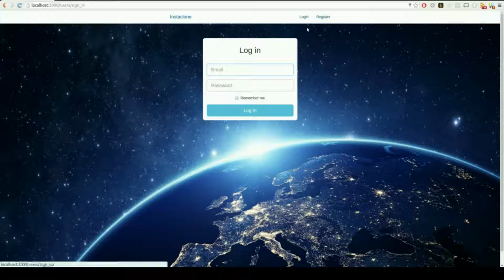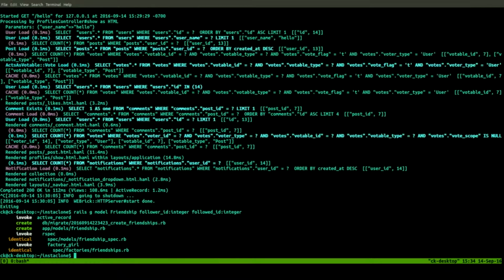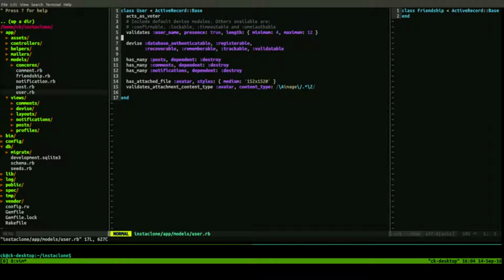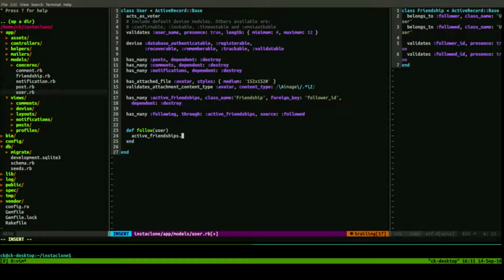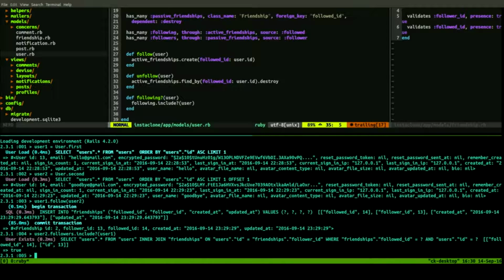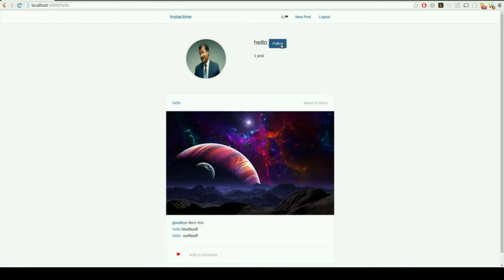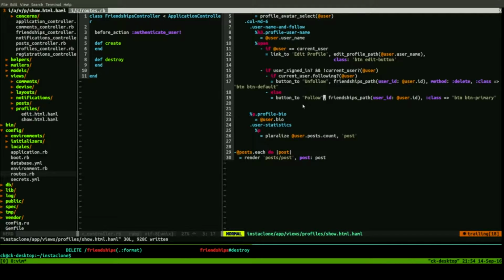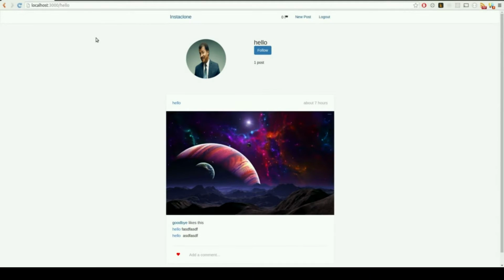Follow feature in Rails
This can be done with a gem, but sometimes it's better to write things from scratch :) Also, if you don't want to hear me talk a bunch of esoteric garbage just skip to minute 4